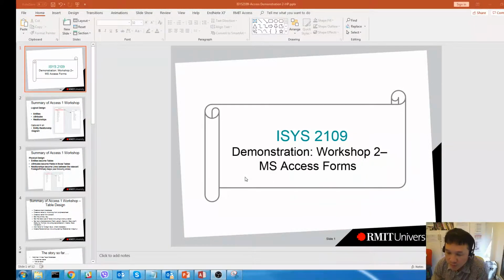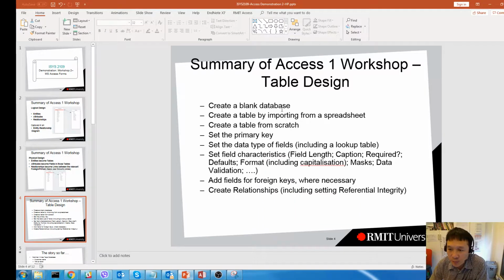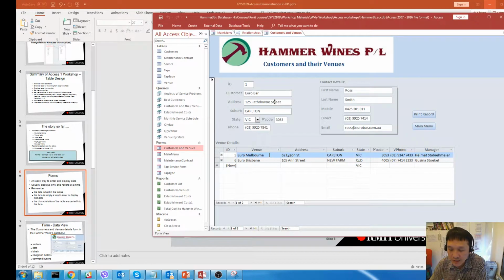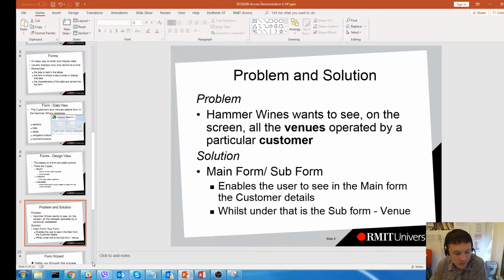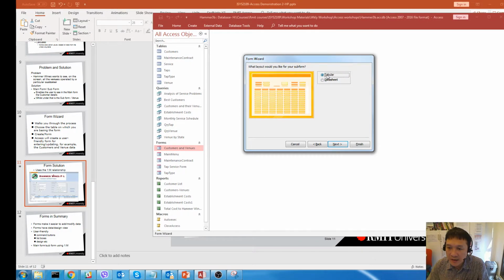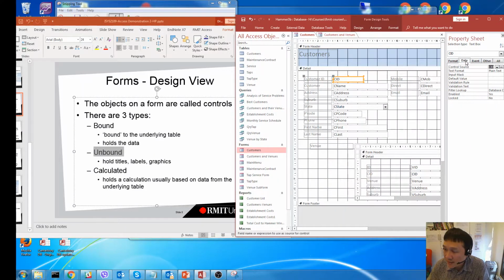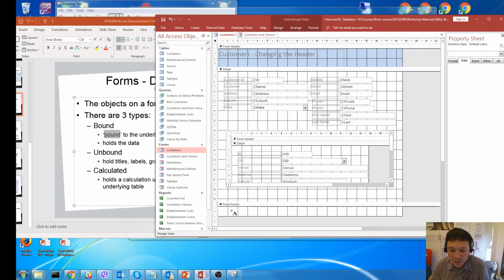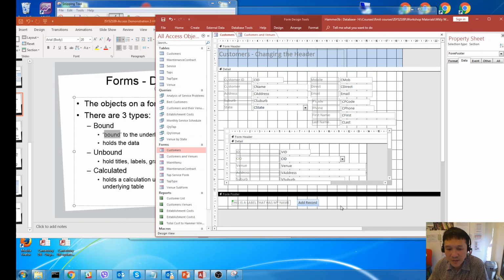MS Access Workshop 2 - Creating MS Access forms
This video reviews some database concepts (entities, attributes and relationships), ERD, and form design